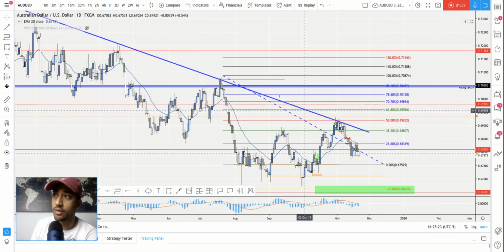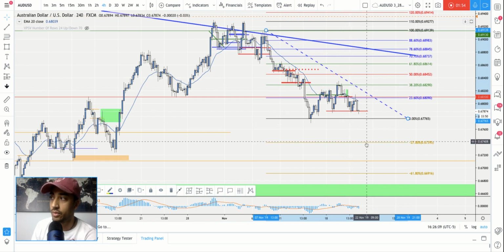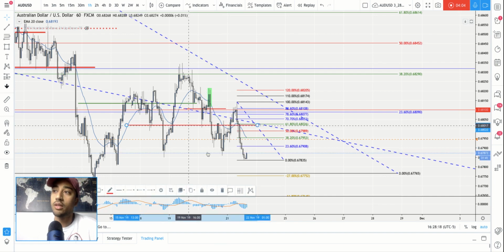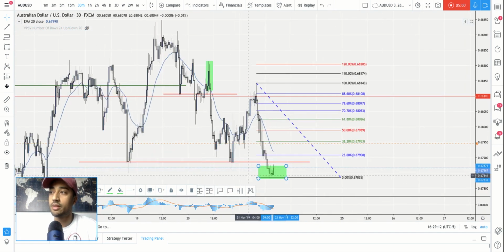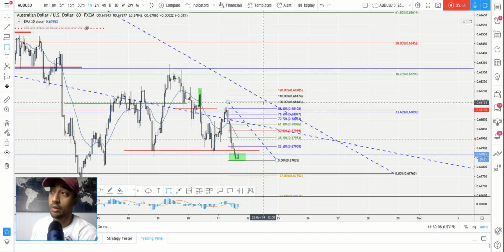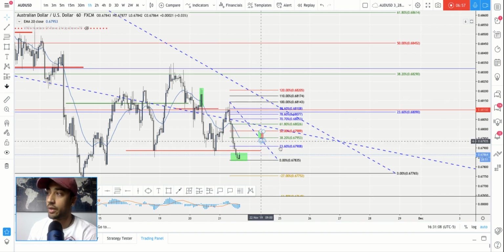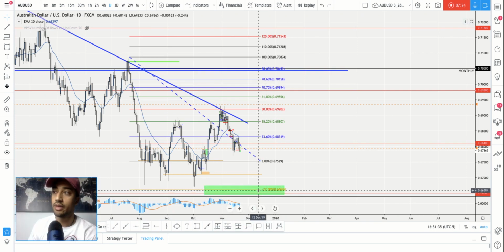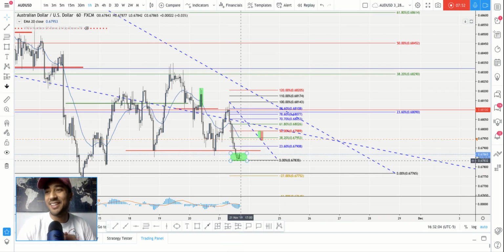CBD #90 - AUDUSD | How Do You Know When To Look For An Entry? | Forex Trading Tips | FxProNow.com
AUDUSD - How Do You Know When To Look For An Entry?

AUDUSD: Trade #3 - Update #7

AUDUSD: D TF - BEARISH TP - 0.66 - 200+ Pips Forex @TradingView

Point A: 0.708
Point B: 0.667
Point C: Entry - 0.688
Point D: TP - 0.66
SL - 0.699